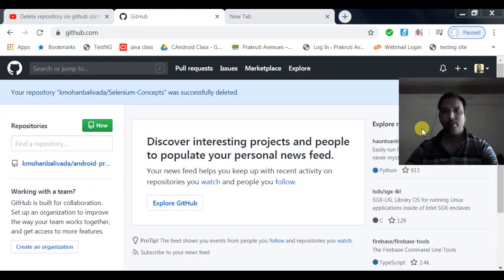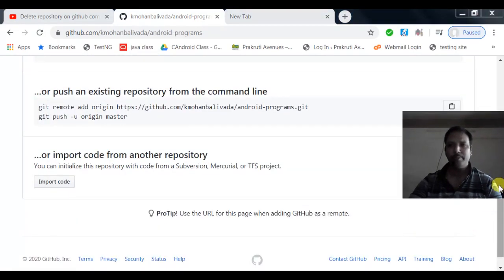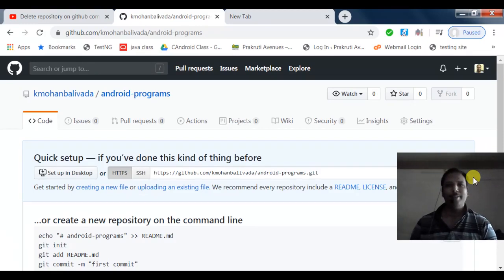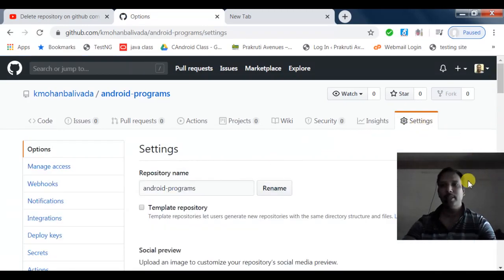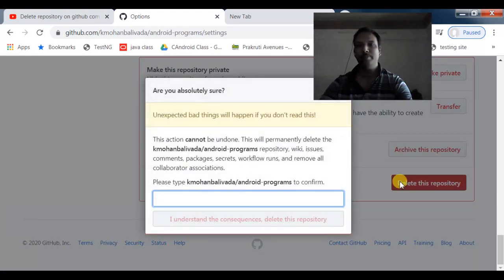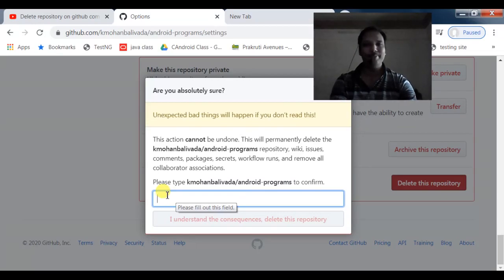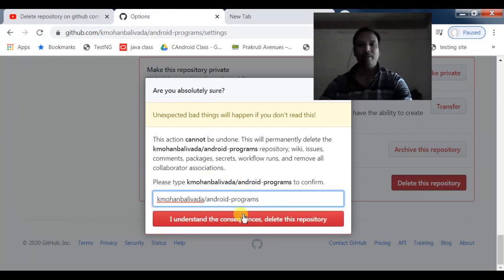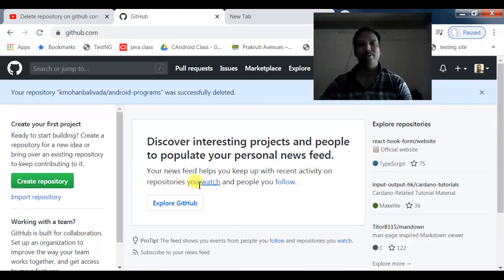PYTHON - GITHUB - DELETE REPOSITORY